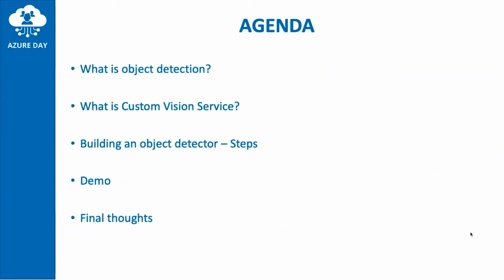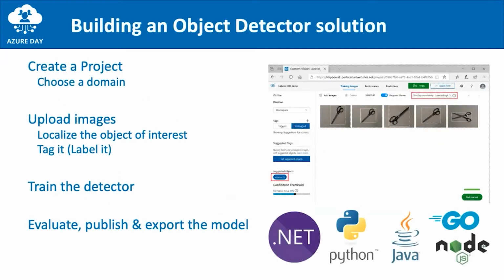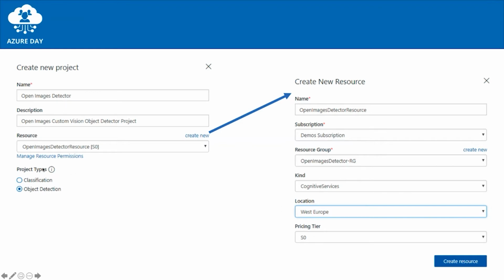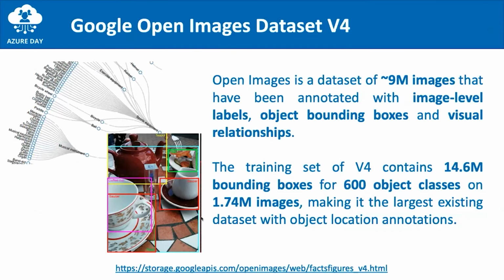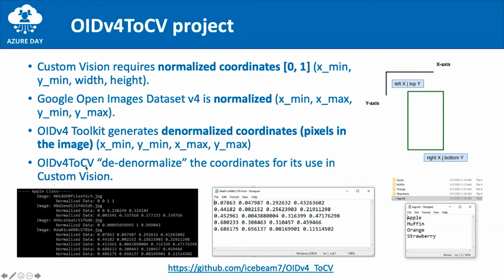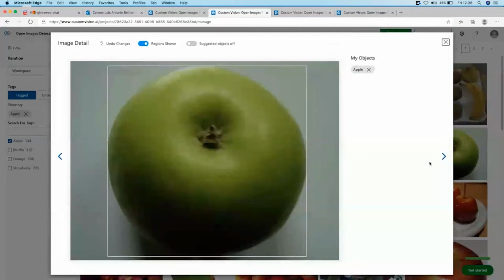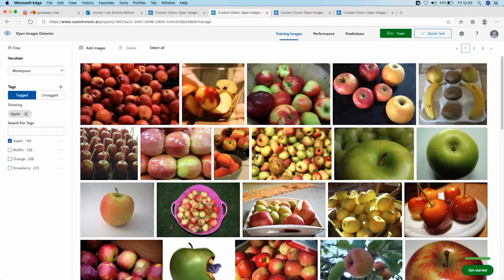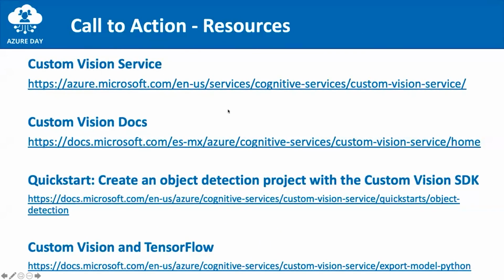Azure Day Rome 2020: Developing an object detector solution with Azure Custom Vision .NET SDK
Developing an object detector solution with Azure Custom Vision .NET SDK

Azure Custom Vision is a cognitive service that lets you build, deploy, and improve image classifiers that adapt to your needs without a background in AI advanced techniques.

One of Custom Vision functionalities is Object Detection, which both identifies a target element in a picture and returns its location (coordinates) in the image. This is particularly useful in scenarios where there are several objects but only one of them is relevant.

In this presentation, the Custom Vision service will be described, with focus on how to deliver an object detection model by using the .NET SDK. This model can be accessed by applications either in online (by using the Prediction API) or offline modes (by exporting it to a platform, such as TensorFlow), and both cases will be demonstrated as well in a mobile application.

Speaker: Luis Beltran